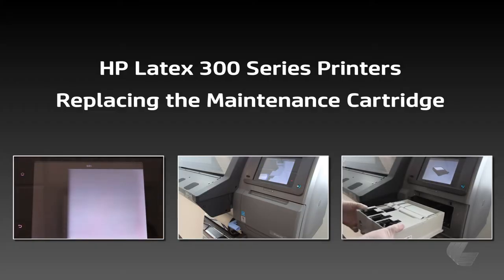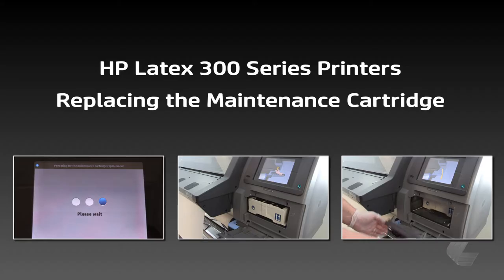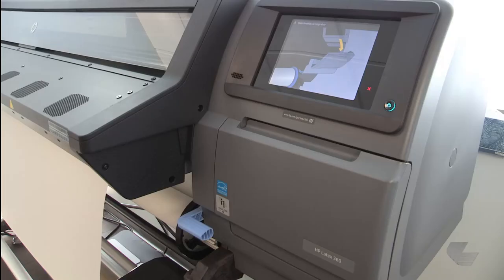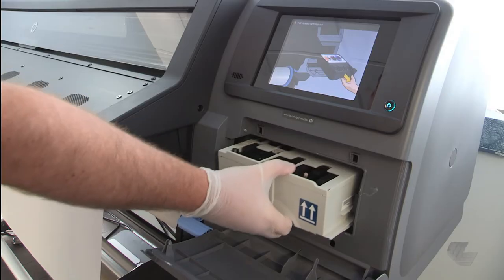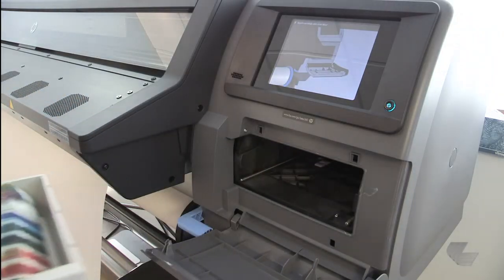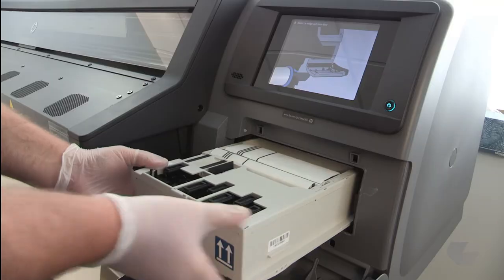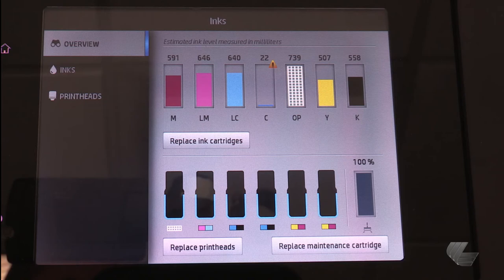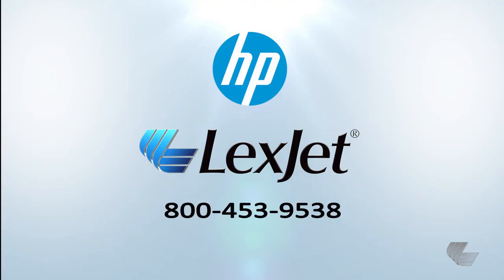HP Latex 310, 330 & 360 - Replacing a Maintenance Cartridge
Learn how to replace the maintenance cartridge in the HP Latex 310, 330 and 360 Printers. More about the HP Latex 300 Series